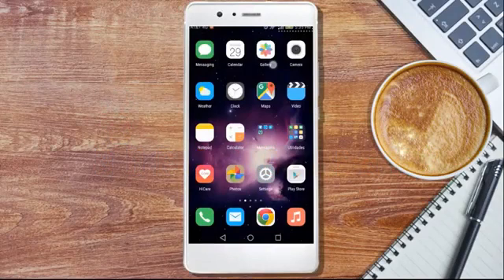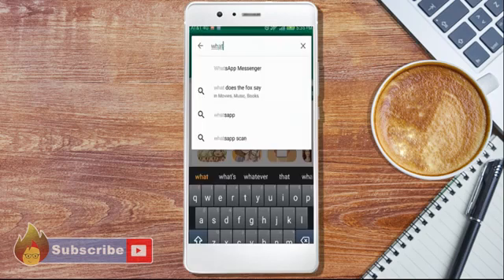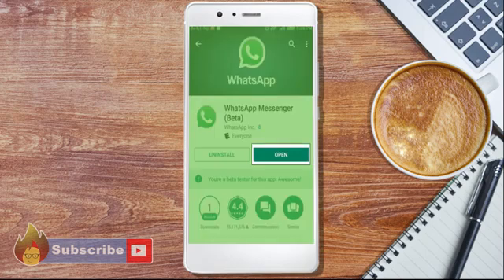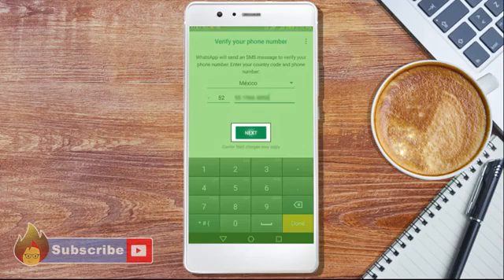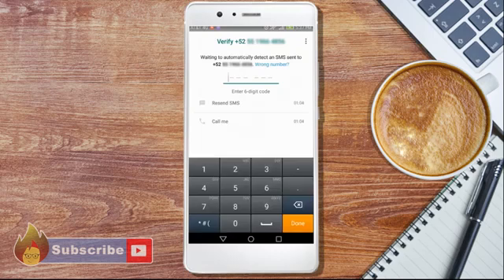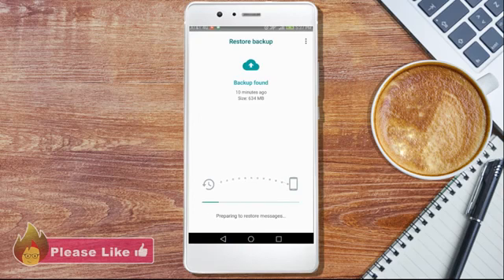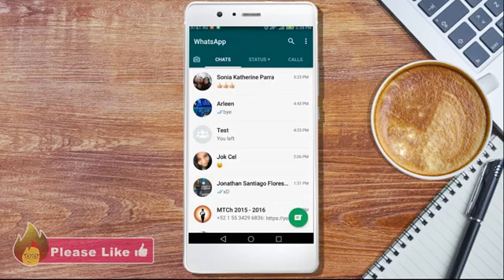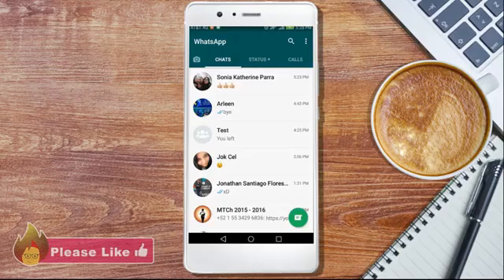How to Install WhatsApp on your Smartphone WHATSAPP DOWNLOAD LINK